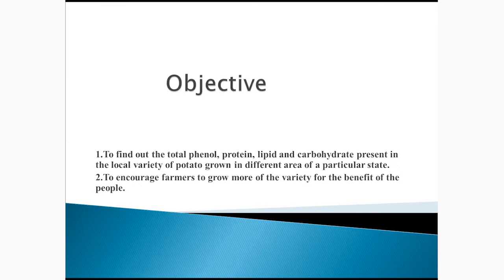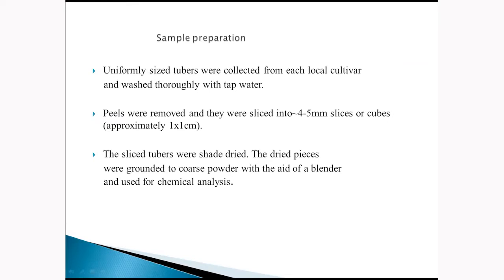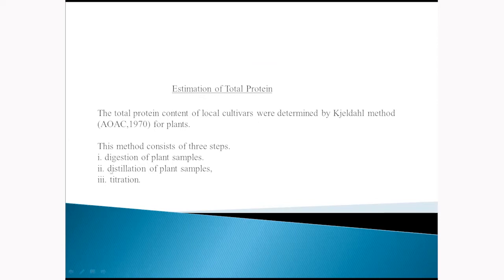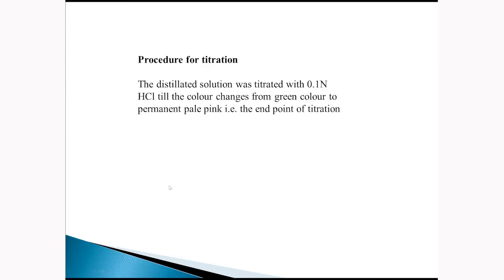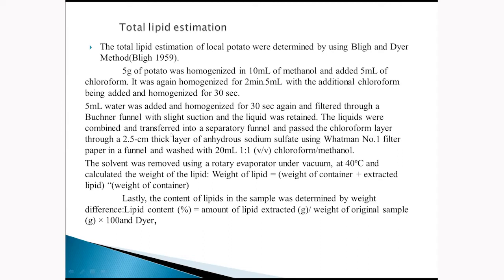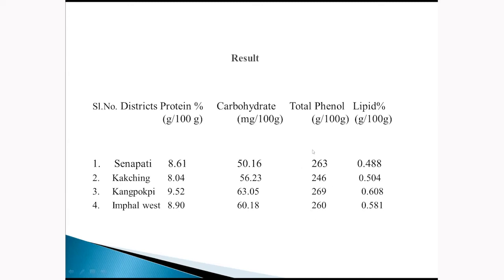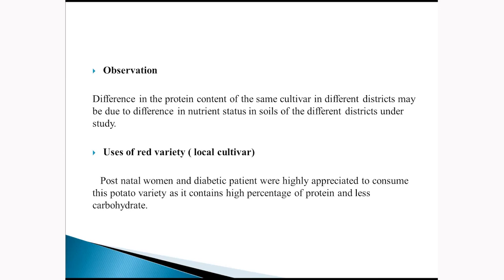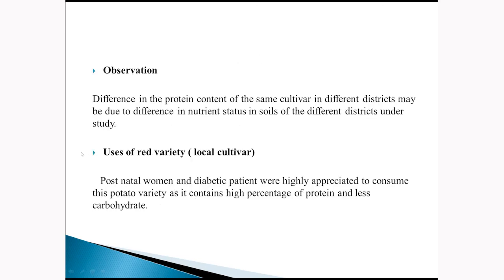International Virtual Conference,2nd JULY 2022, Presented By: NINGOMBAM SWAPANA | ARSSS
Organized by : ARSSS

Paper Title: "STUDY OF TOTAL PHENOL, PROTEIN, LIPID AND CARBOHYDRATE CONTENT IN SELECTED VARIETIES OF POTATO OF NORTH EAST INDIA"
Presented By: NINGOMBAM SWAPANA

About ARSSS
The Advanced Research Society for Science and Sociology (ARSSS) is an academic association for scholars interested in the advance research in Social Science, General Science, Engineering, Technology, and Sociology It holds a registered "Non Profit" statues and a unit of PET. It is an international, member-based support network promoting critical and scholarly Internet research, independent from traditional disciplines and existing across academic borders. The Association maintains an active membership of more than 4,500 individuals in 85 countries, approximately two-thirds of whom are academic scholars, professors, and graduate students. Other members are in government, the media, communication technology, business law, medicine and other professions.